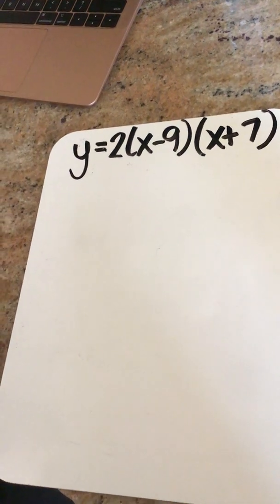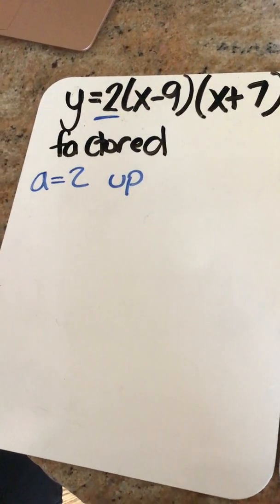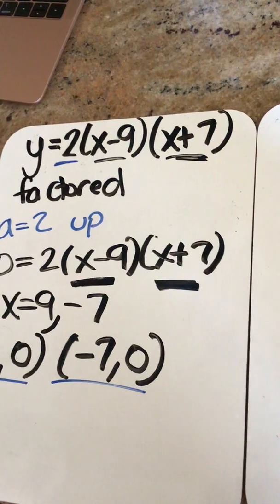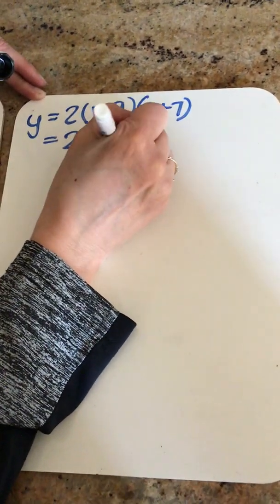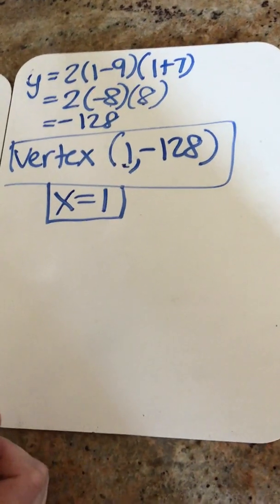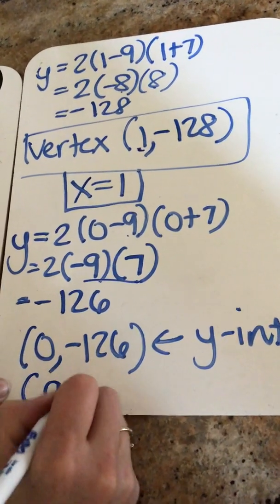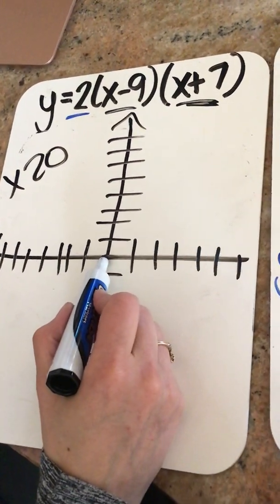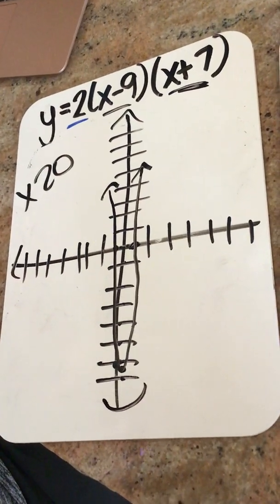Factored Form 2